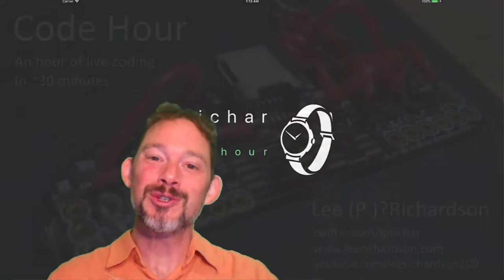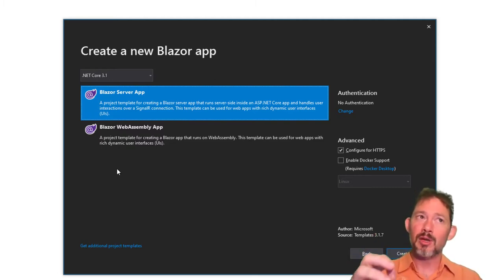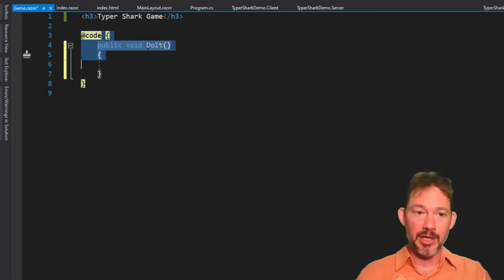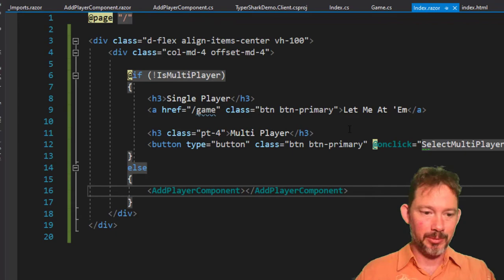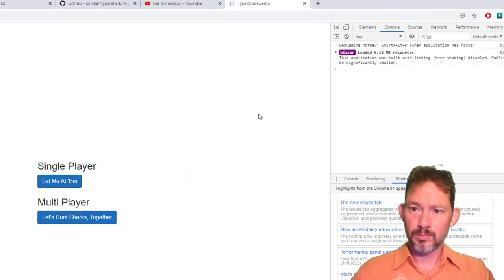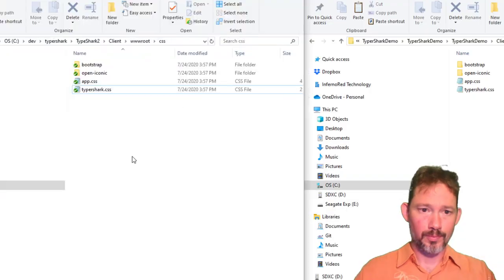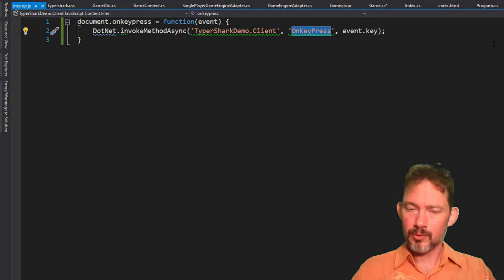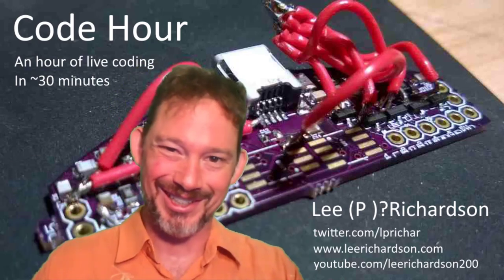E30: Intro to Blazor WebAssembly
A quick intro to Blazor WebAssembly.  In this episode I show everything you need to know to get started writing C# in the browser like:

0:00 Intro to Blazor WebAssembly
5:07 Blazor Server vs Blazor WebAssembly
6:39 Hello World, Into to Razor Views
9:59 Components, Pages & Routing
16:32 Forms
18:48 Data Binding
20:06 Dependency Injection 1
21:04 Event Parameters
22:27 Validation
27:51 Dependency Injection 2
29:33 JavaScript Interop
33:25 StateHasChanged